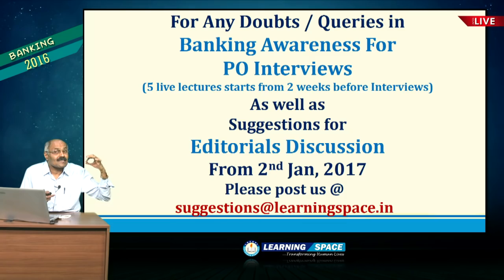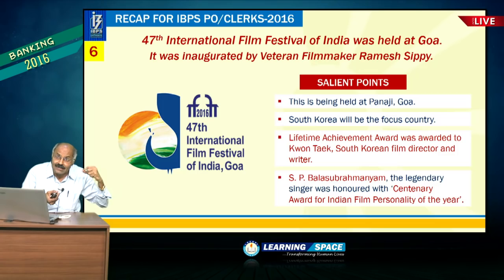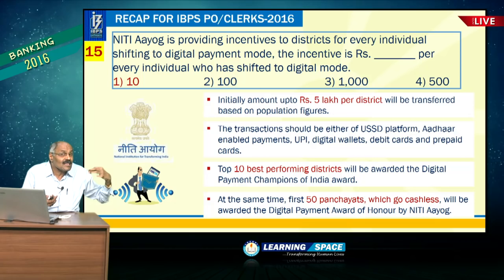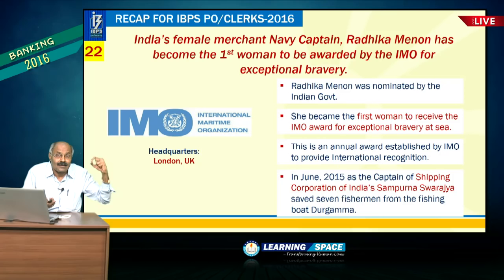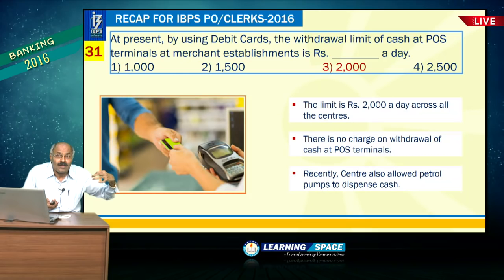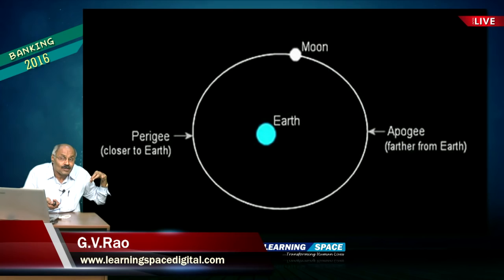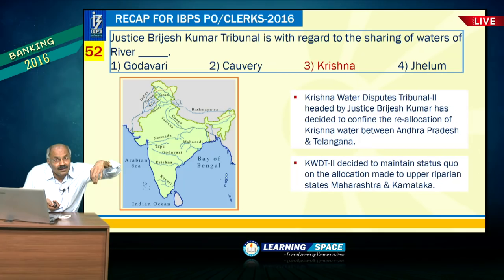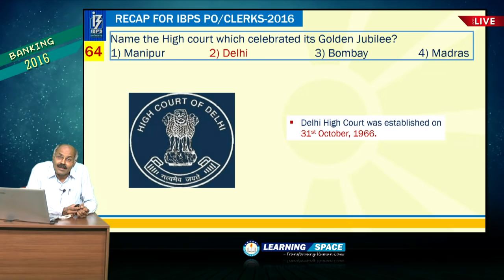Live on aspects of Banking - Session 6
Learning Space announces live lectures from 1st December, 2016.